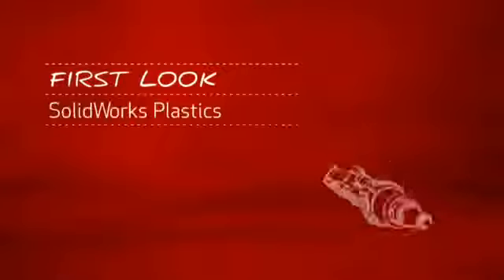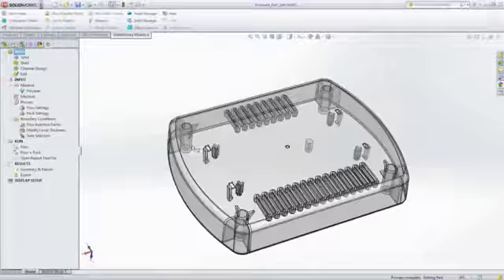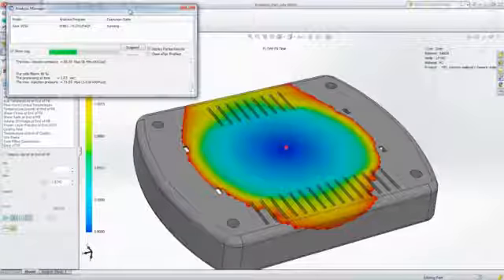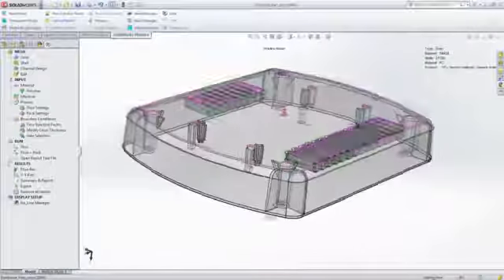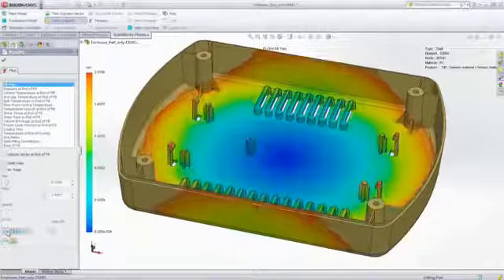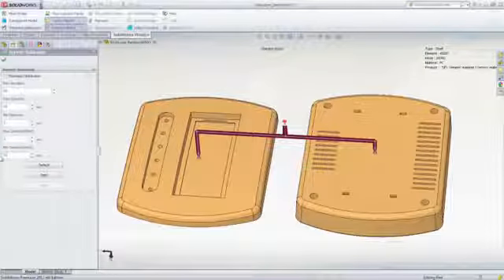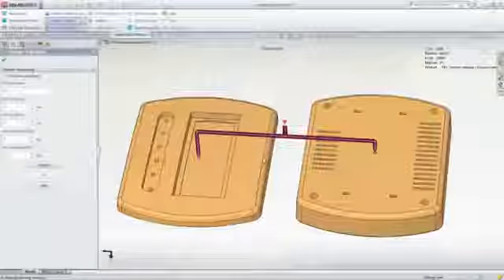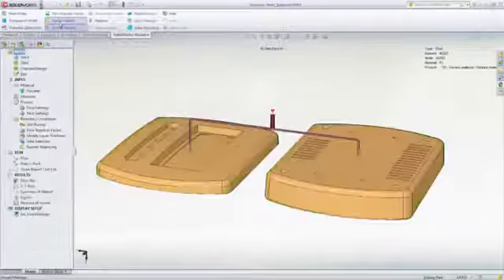Introducción a SOLIDWORKS Plastics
SOLIDWORKS Plastics: A los diseñadores de piezas de plástico y de moldes de inyección, SOLIDWORKS Plastics les proporciona simulaciones de moldeado por inyección fáciles de utilizar de manera directa, así como análisis de CAE avanzados. Permite simular el flujo del plástico fundido durante el proceso de modelado de inyección para predecir posibles defectos en piezas y moldes asociados a la fabricación. De esta manera, puede evaluar con rapidez la viabilidad de la fabricación mientras diseña para eliminar el elevado coste de tener que volver a realizar moldes, mejorar la calidad de las piezas y acelerar la comercialización.